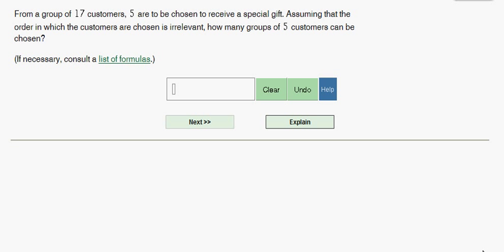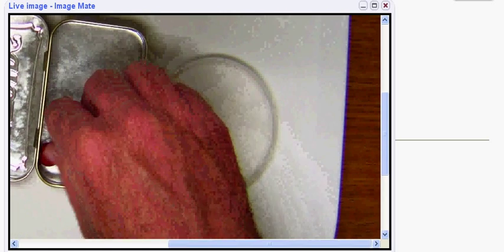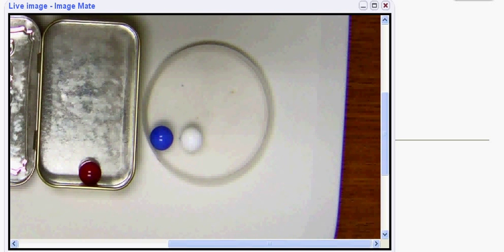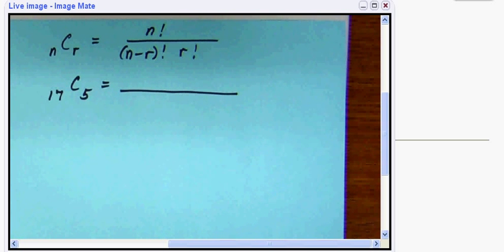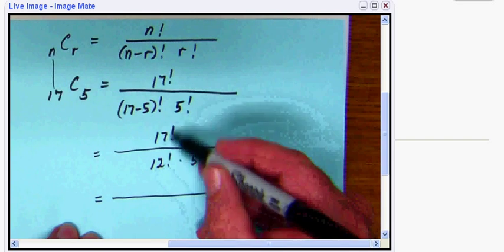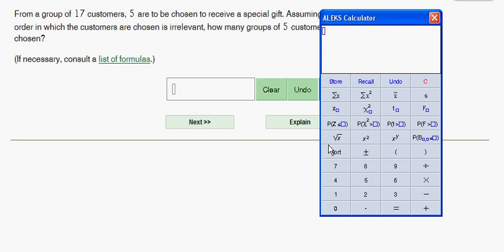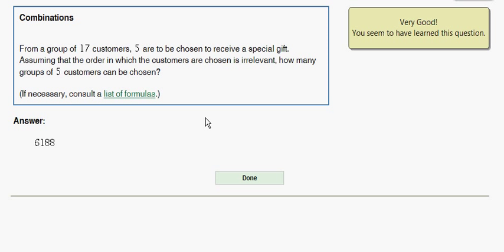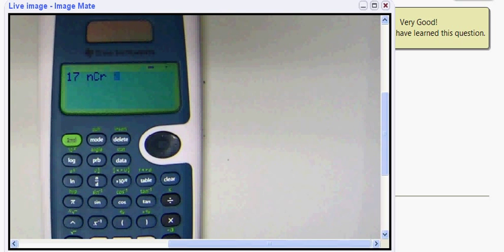math_stats_C 002 Combinations